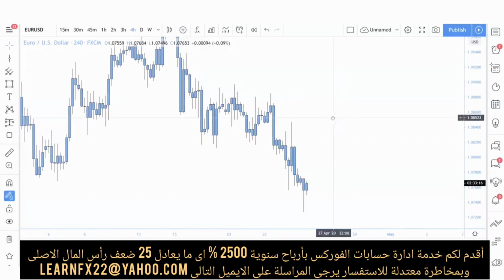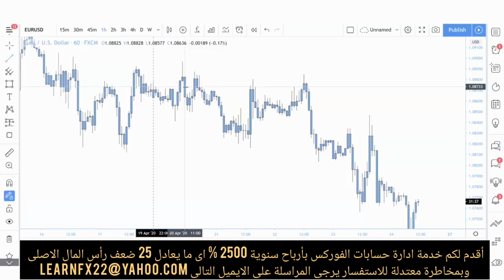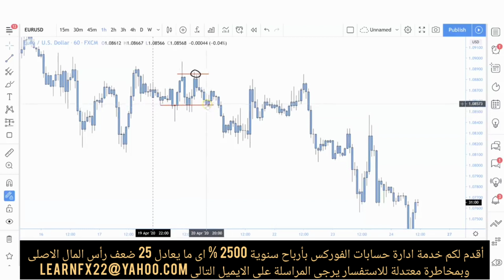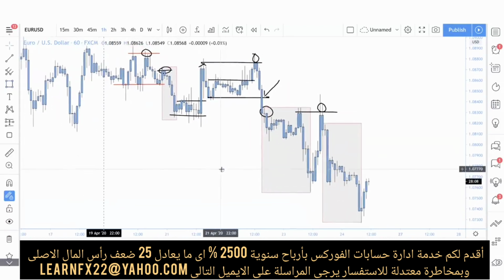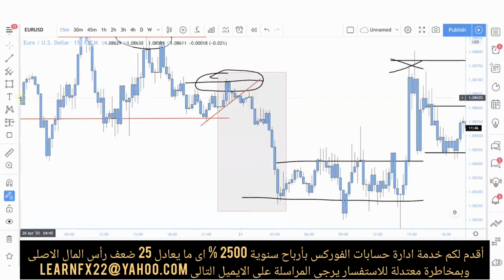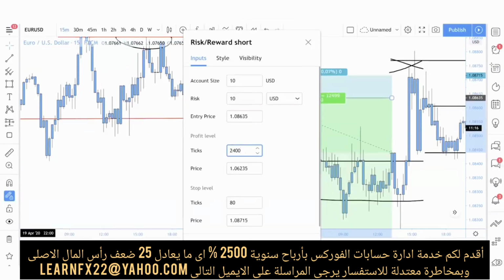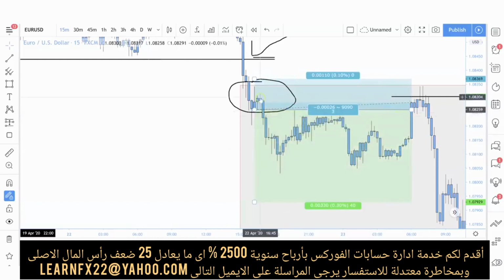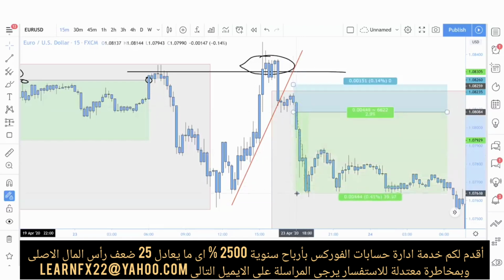تمرين من تمارين التداول ستجعلك تحافظ على ارباحك من الفوركس